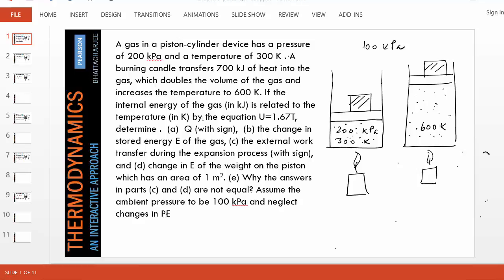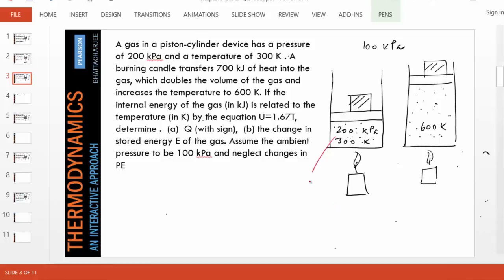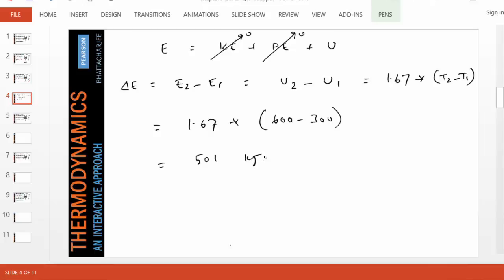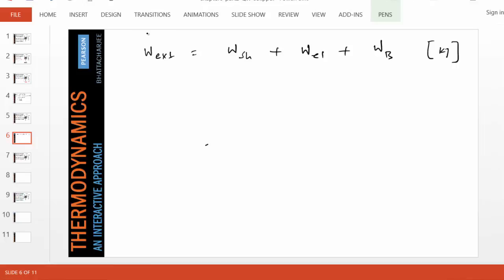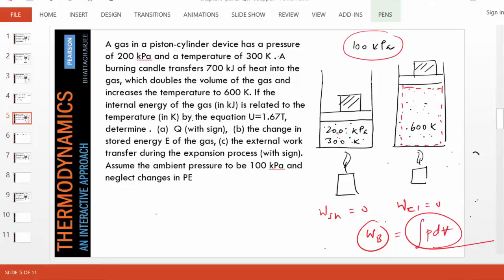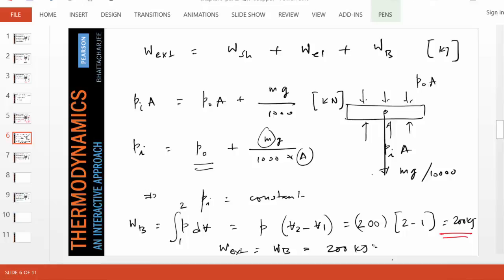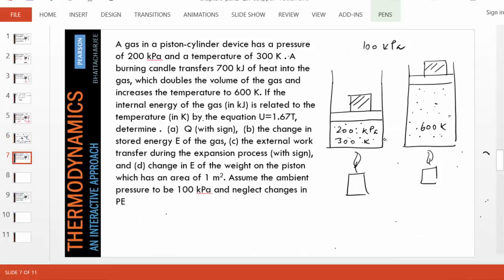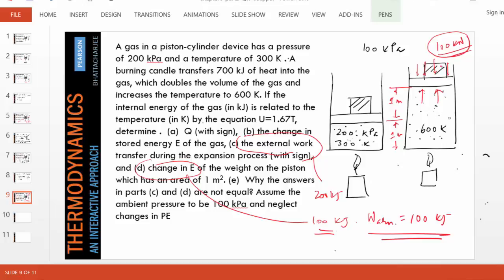ch0-HeatAndWorkTransfer-sol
Heat and external work transfer solution